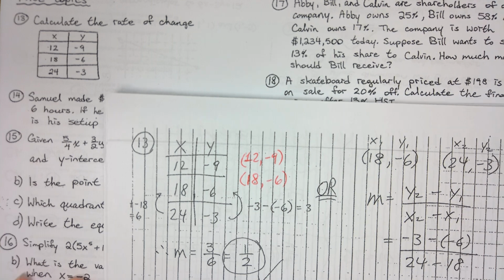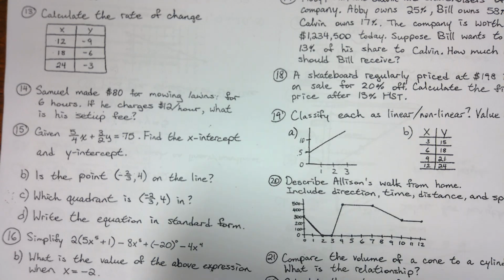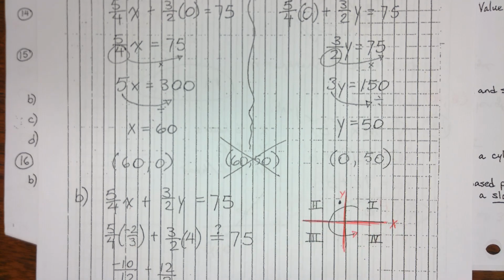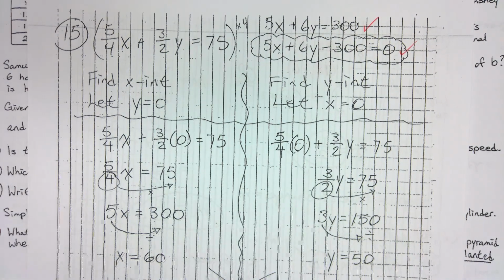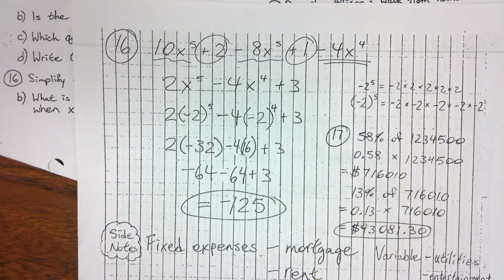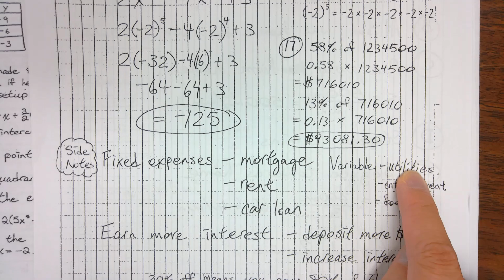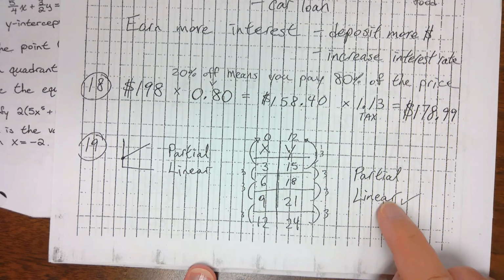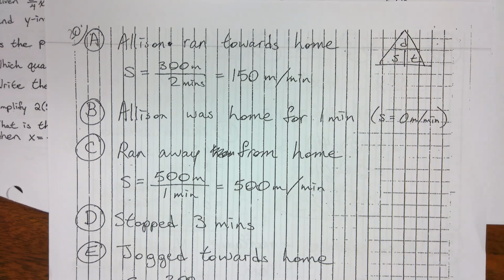MTH1W - Exam Review 2